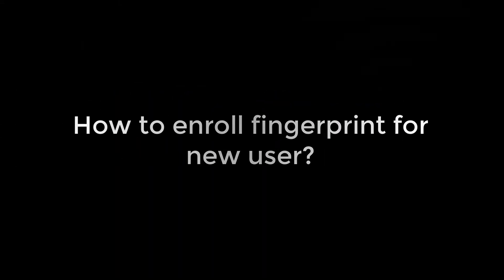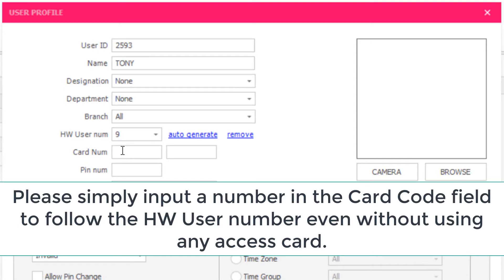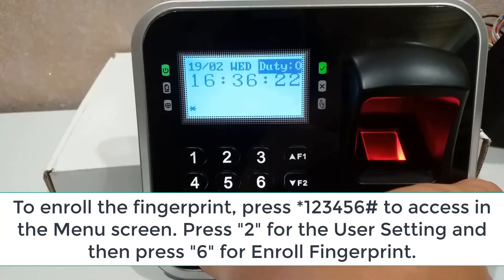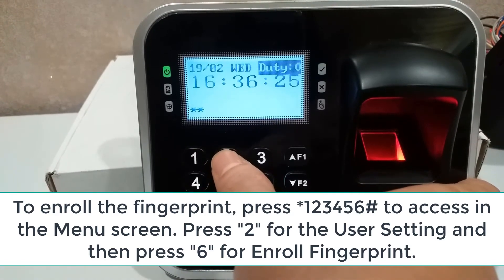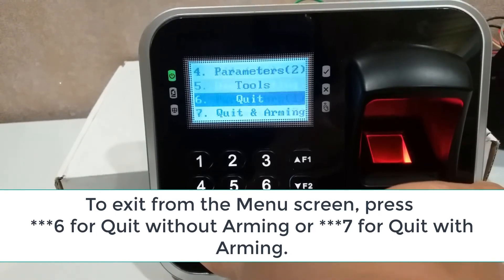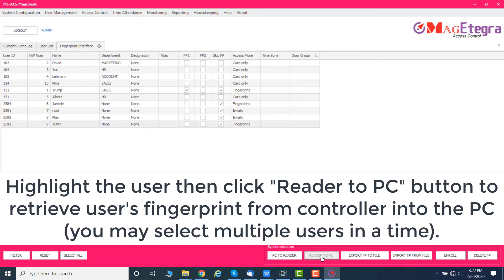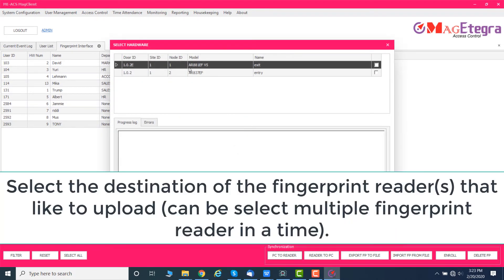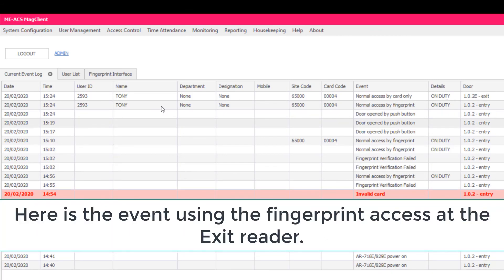How to Manage User with Fingerprint Access